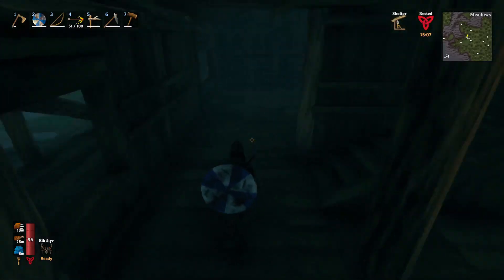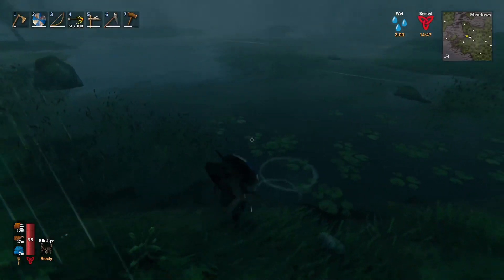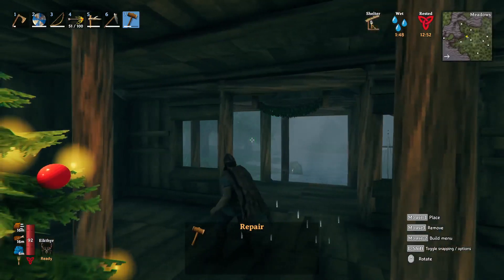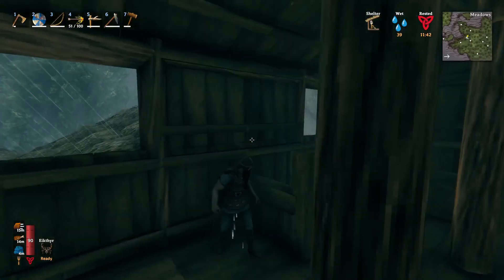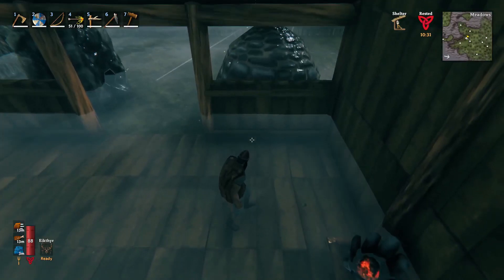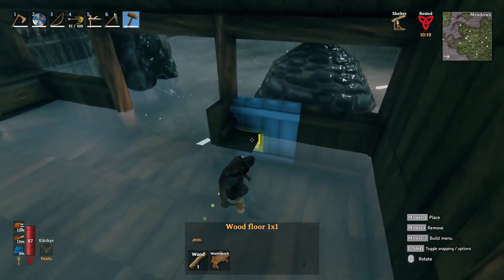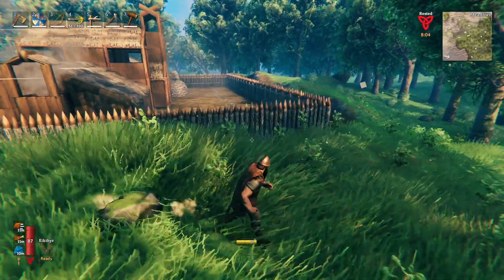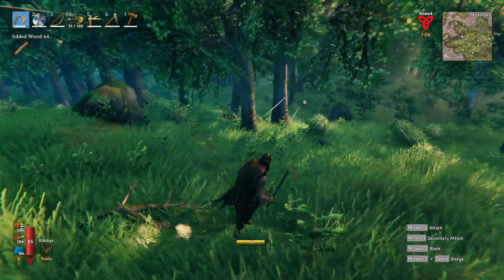Valheim E21 Day 54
In which Jogbeard sorts his life out.